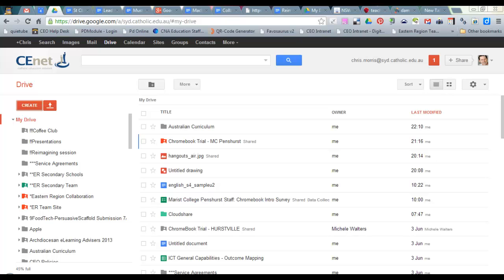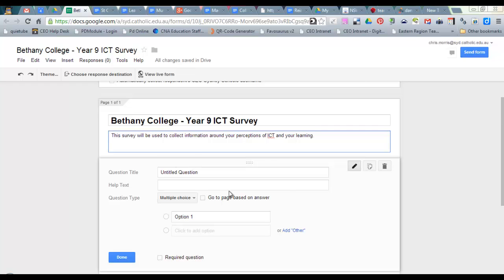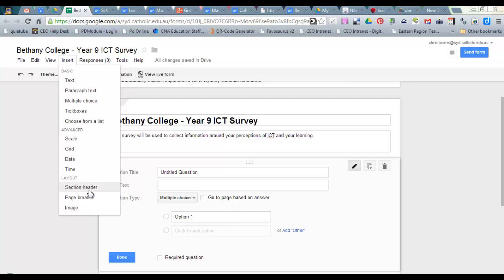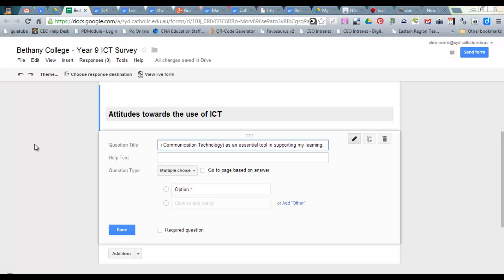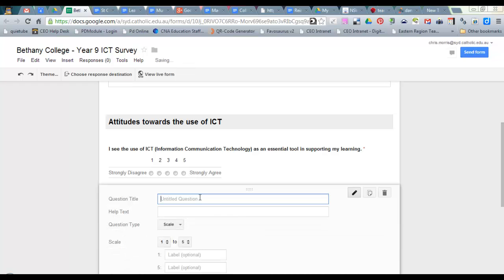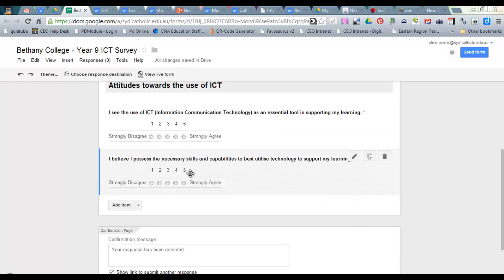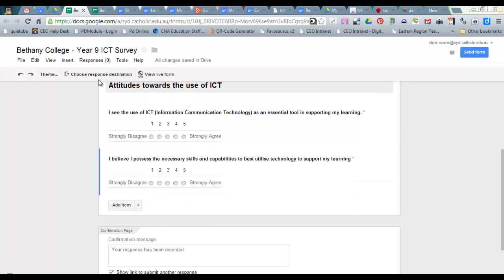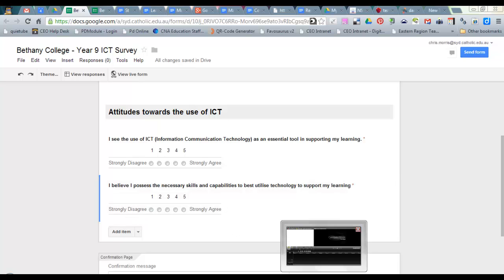A google form to collect some pre-task data